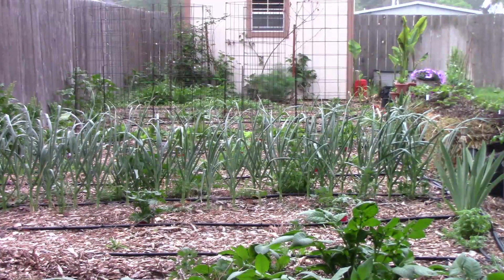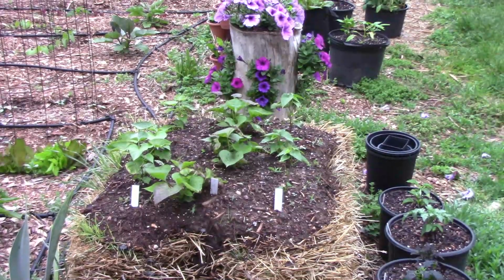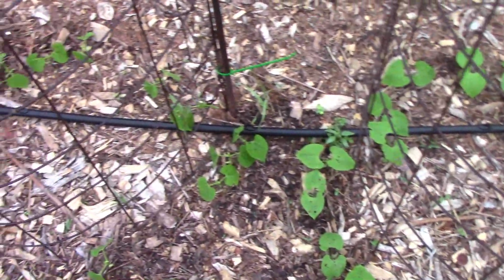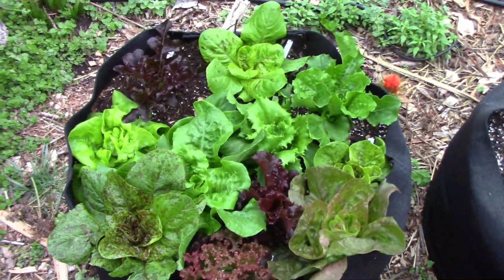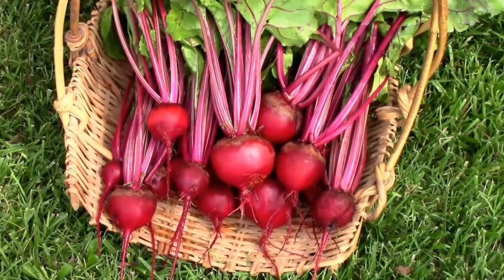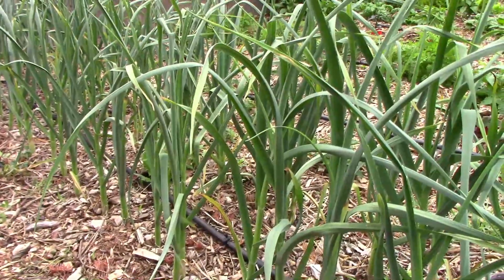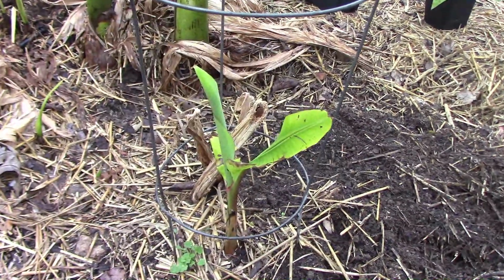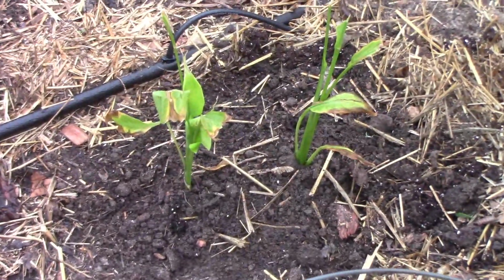Mid May Gardening Update - Rain Is Really Making Things Grow Fast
Mid May is about when the garden usually starts shifting into high gear. Rain is usually a big part of the reason why. We've gotten a lot of rain in the last week, and the garden is loving it. We actually have a couple of tomatoes that have set on already, even though we got off to a slow start with those. We also have several pepper plants with peppers on them now. The do dig potatoes are getting really tall, and the beans, corn, eggplants and bananas are all doing very well. In this video, I will fill you in on what types of sweet potatoes we are going to be growing this year.
Before  you go, please let us know how  your garden is doing.